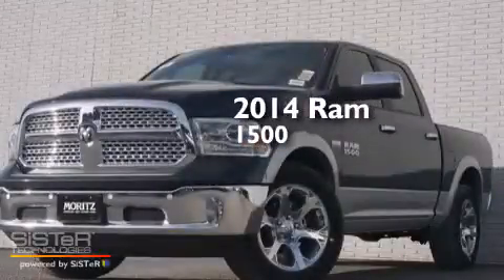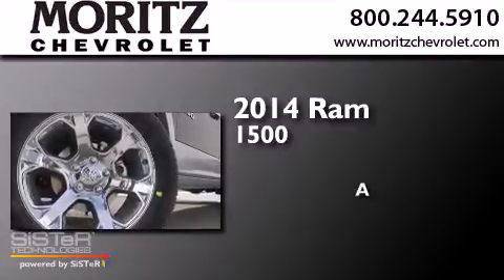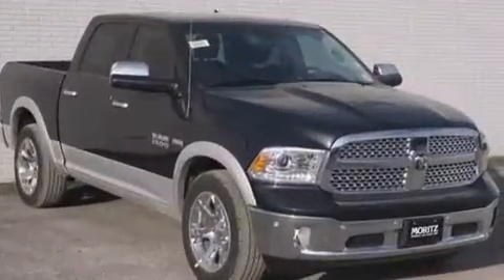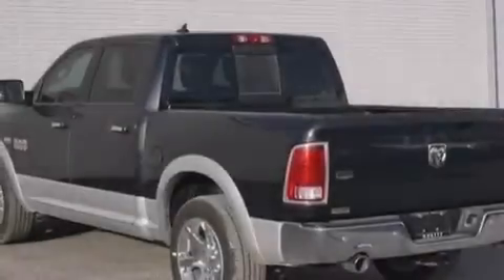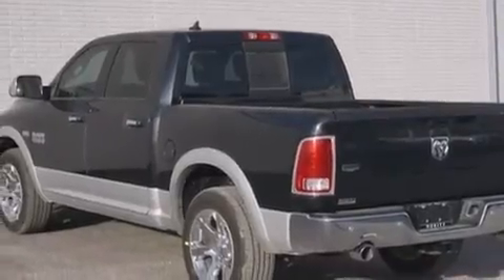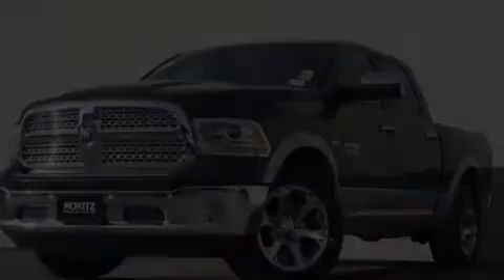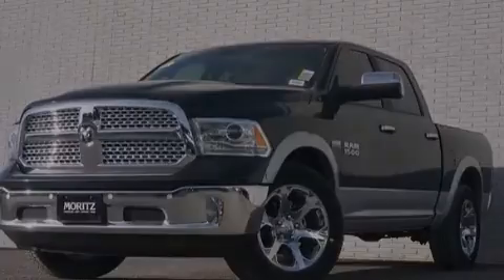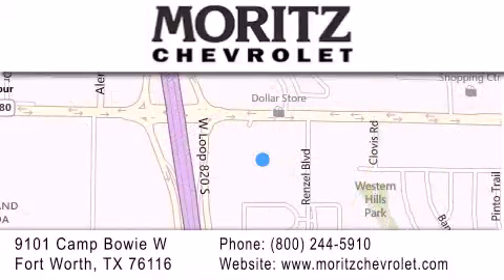2014 Ram 1500 Ft. Worth TX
We have been honored to serve the Fort Worth TX area , we promise that your experience at our dealership will exceed your expectations ! Year : 2014 Make : Ram Model : 1500 Engine : V8 5.7 L Trans . : Automatic Exterior : Maximum Steel Metallic Clearcoat Interior : Black Stock : 198050 Moritz Chevrolet 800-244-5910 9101 Camp Bowie West Fort Worth , TX 76116